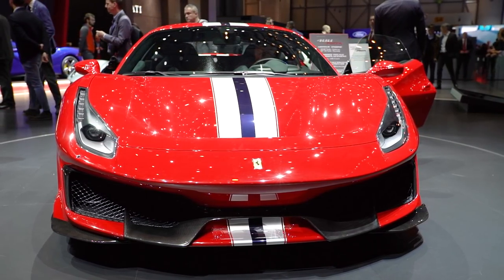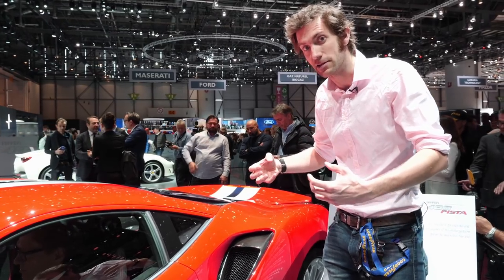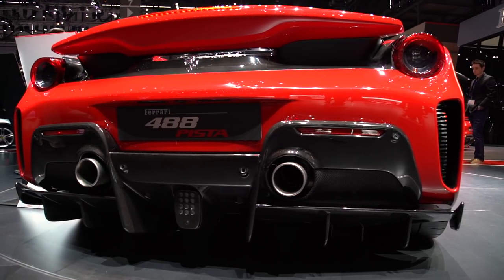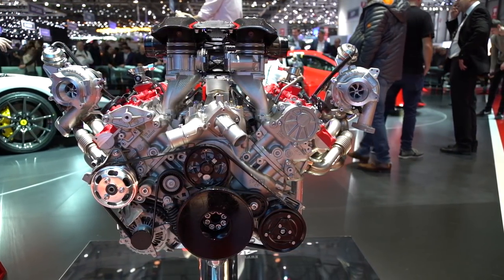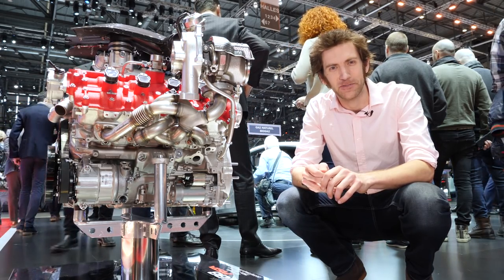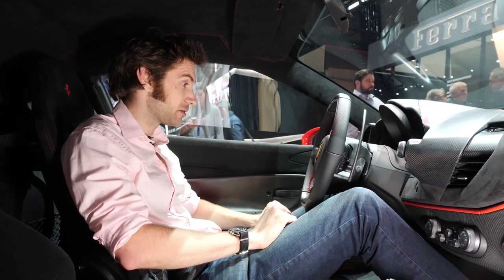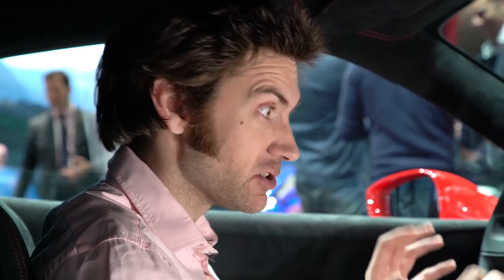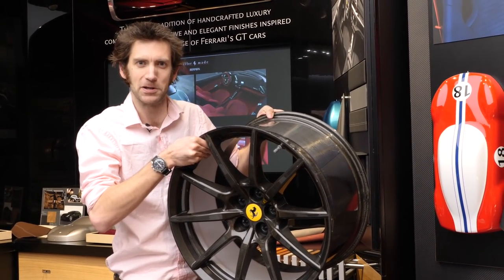Ferrari 488 Pista: Henry Catchpole Tells Us EVERYTHING - Carfection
The 458 Speciale was one of the best cars that Henry Catchpole ever drove. Will the Ferrari 488 Pista meet that high expectation?